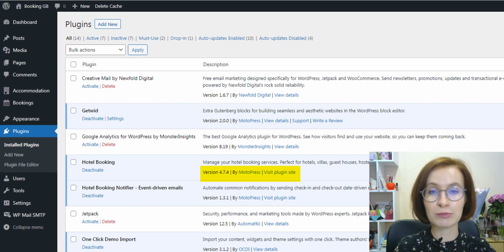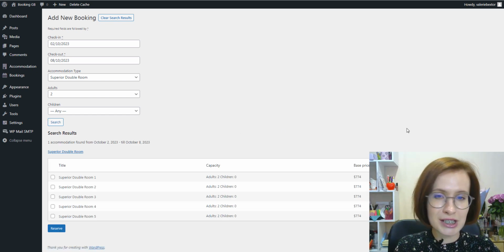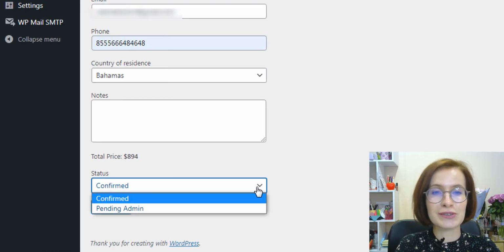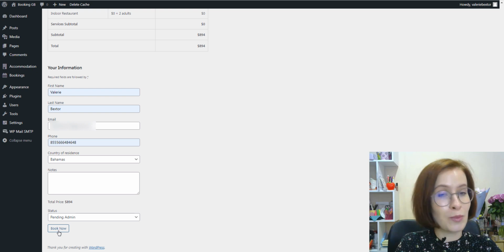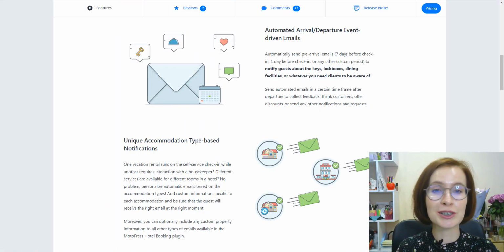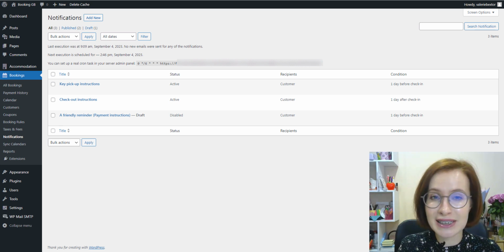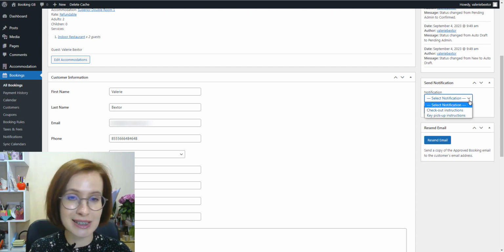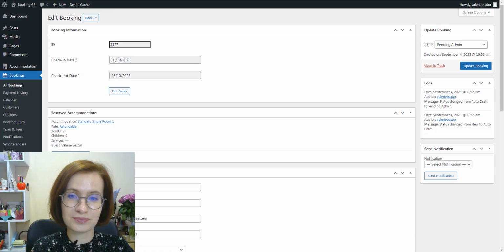WordPress Hotel Booking Website: How to Add Pending Bookings & Send Manual Notifications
In this video review of the version 4.7.4 of the MotoPress WordPress Hotel Booking plugin, we're explaining how the new way to add bookings manually from the admin dashboard works for website admins. If you use the Notifier add-on, you can also now re-send automated emails manually!

00:00 Intro
00:52 Hotel Booking 4.7.4: Adding bookings with Pending Status from the admin’s dashboard
04:05 Notifier Extension Update: Sending custom notifications manually for bookings with any status
06:38 Sending a copy of the Approved Booking email to the customer’s email address by hand
07:41 The bottom line